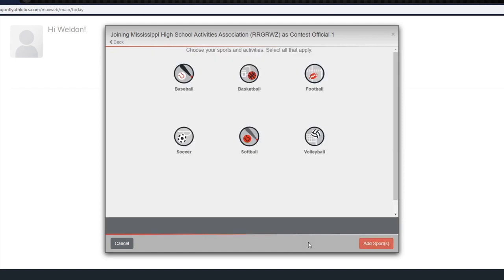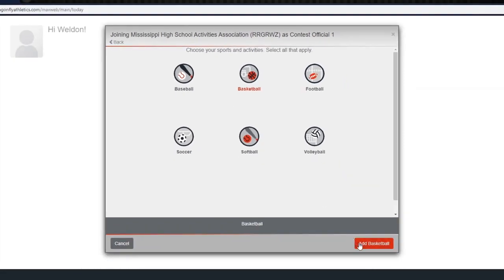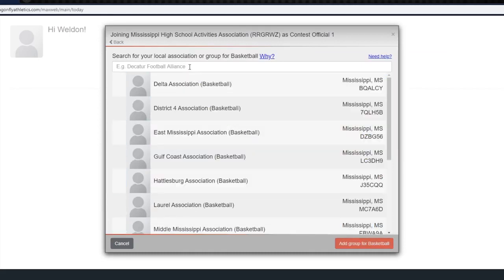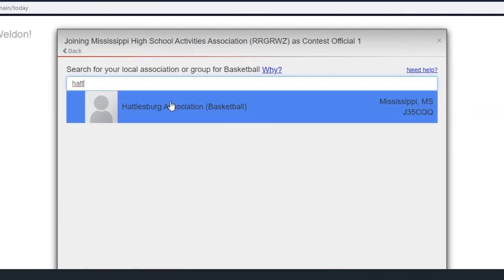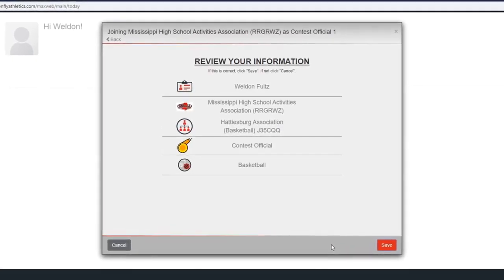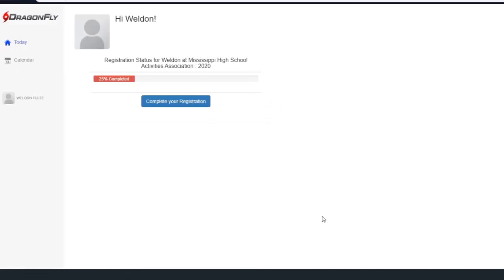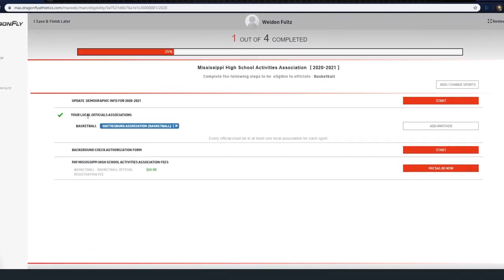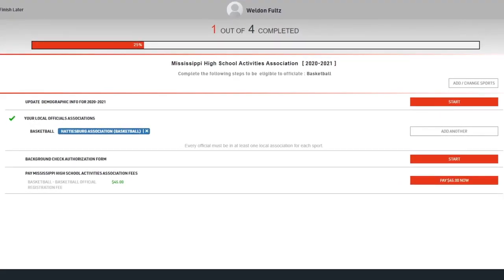DragonFly - Officials - COS: Complete Your Registration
Credit: DragonFly Athletics